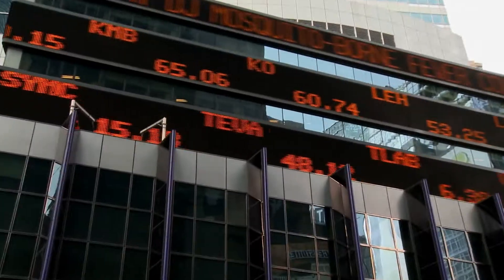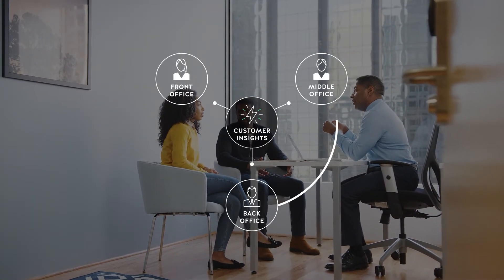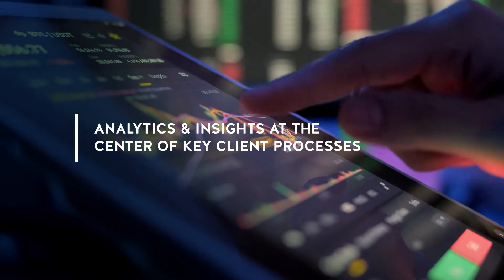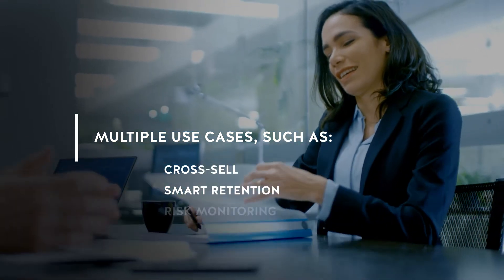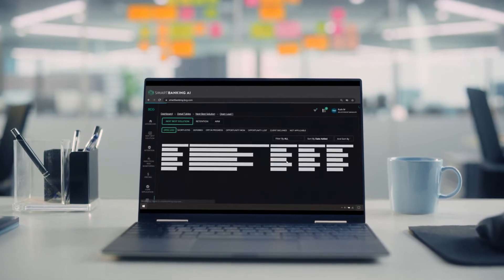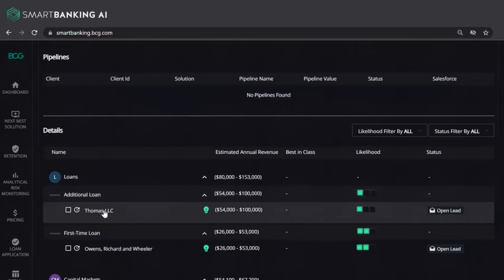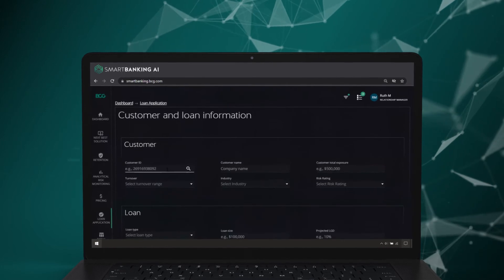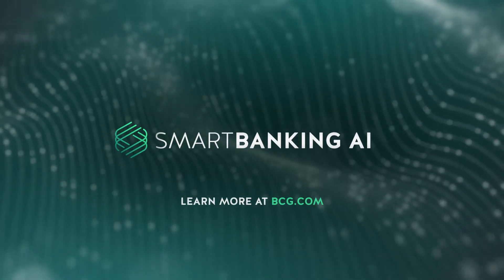SmartBanking AI - a solution that allows banks to convert their data into customer value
Banks have all the data they need to understand their customers, but they often struggle to uncover insights that can forge deeper relationships and drive personalized service. AI in financial services can close the gap.
BCG’s analytics-based software solution – SmartBanking AI - delivers pivotal customer insights, empowers relationship managers with high-value leads, and redefines the customer experience, allowing banks to convert their data into customervalue. Watch the video to know more and visit our webpage on BCG.com